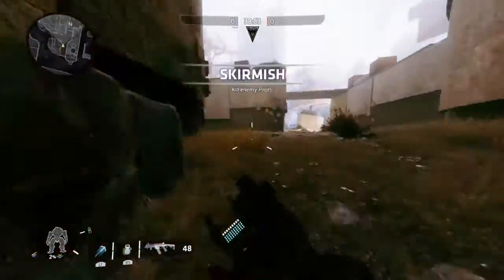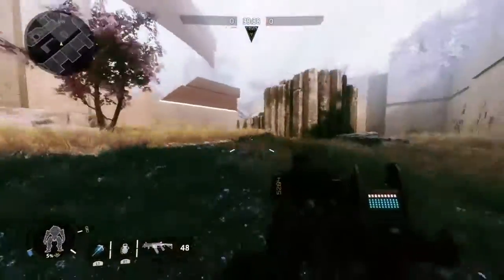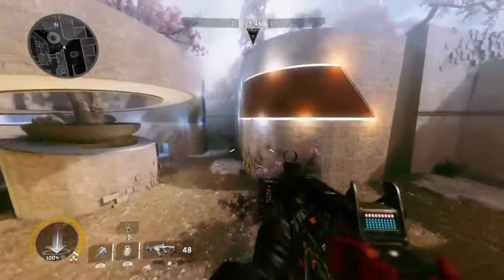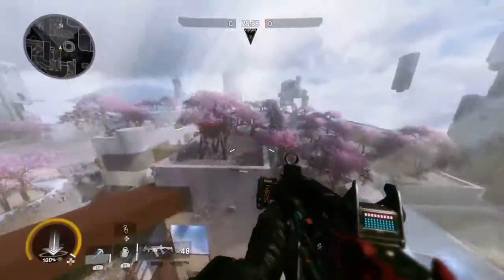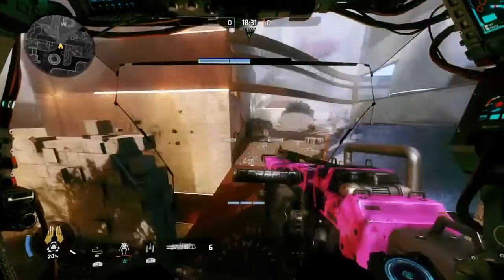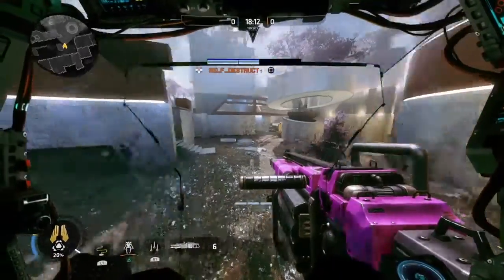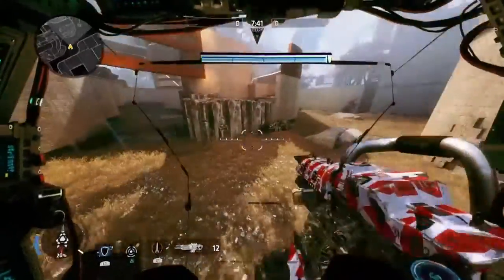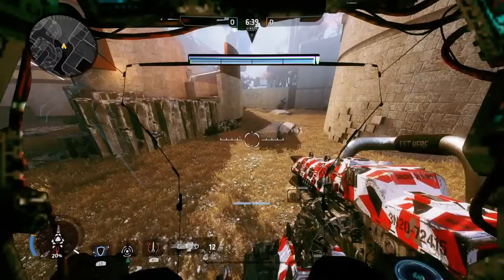Titanfall 2 movement tutorial. And some northstar and tone tips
Note how I do b-hops without crouching like in titanfall 1. It does not give u speed fom nothing like wallkicking and u have to get it within one frame. If uwant something more comment